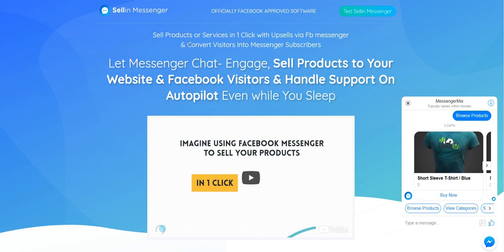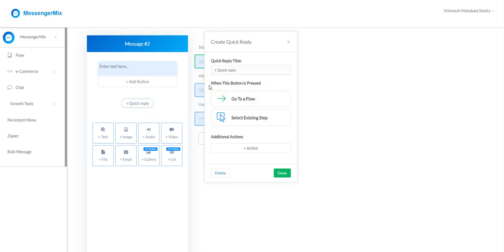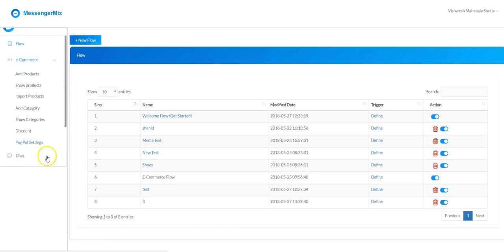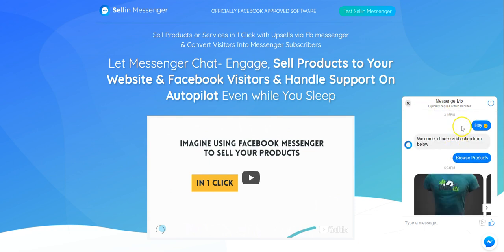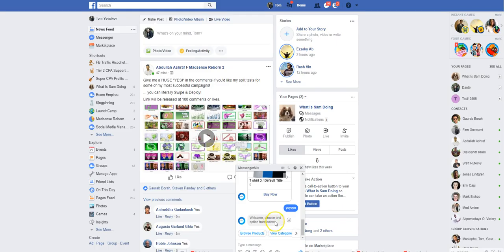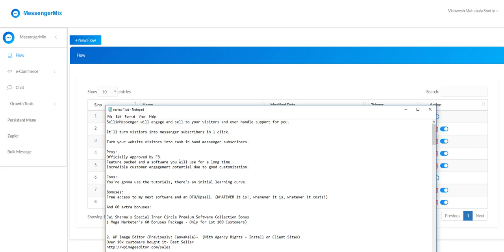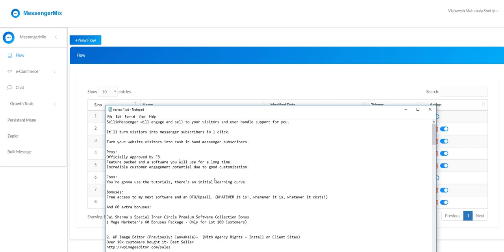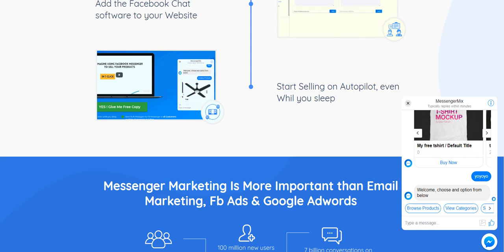SellinMessenger Review - My thoughts & absolutely EPIC bonus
When you get SellinMessenger through my link you also get access to my next software and an upsell, claim it here: